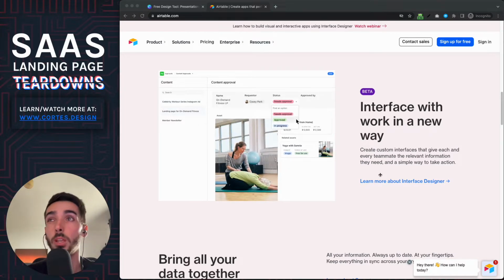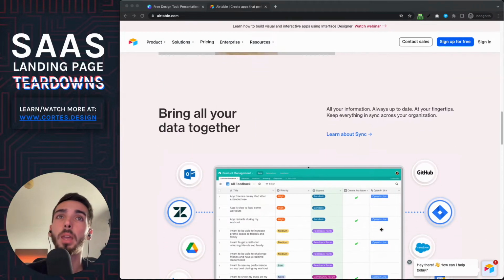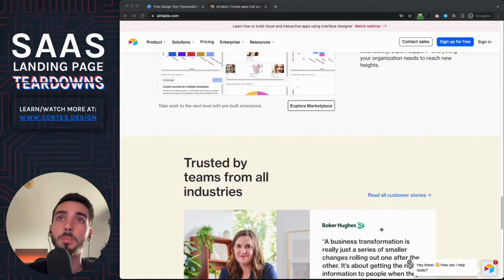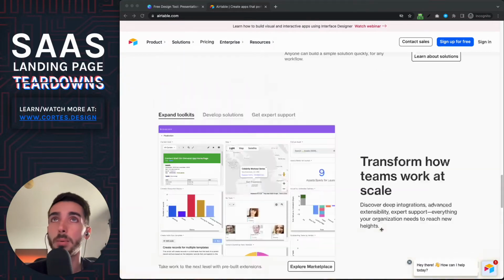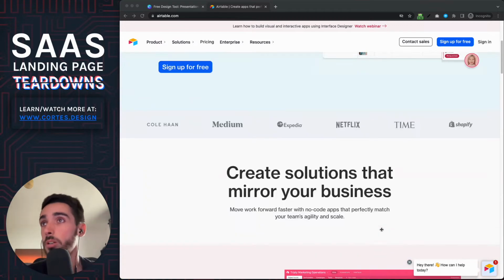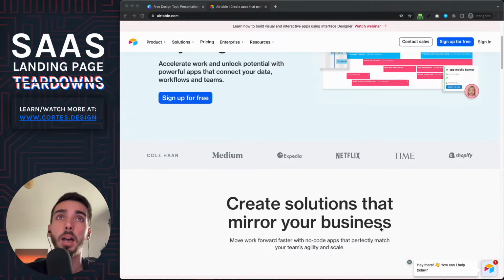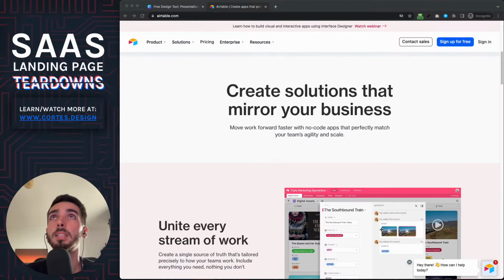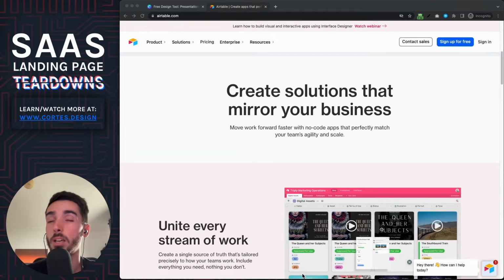SaaS Landing Page Teardown: Airtable - An Average Landing Page!